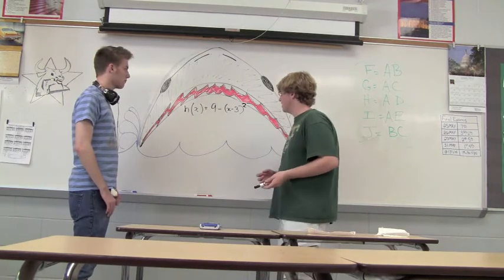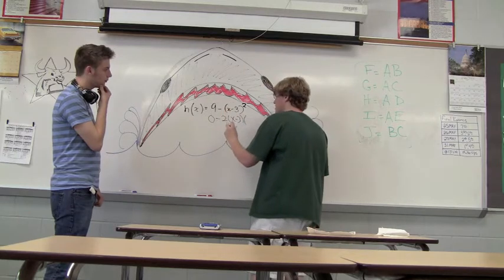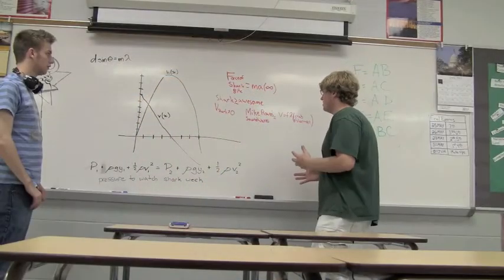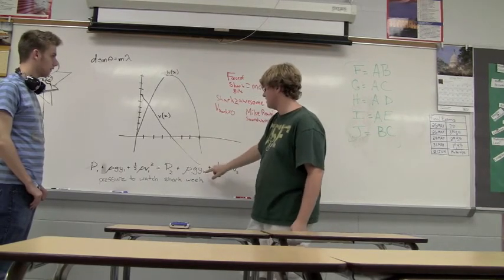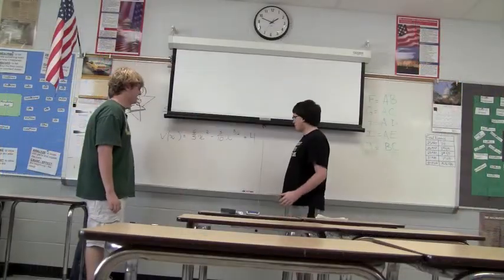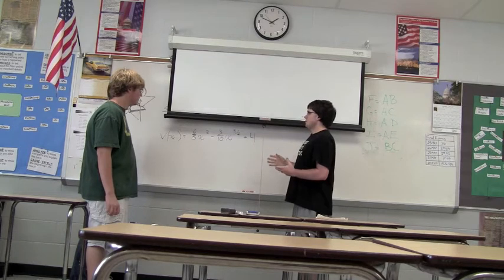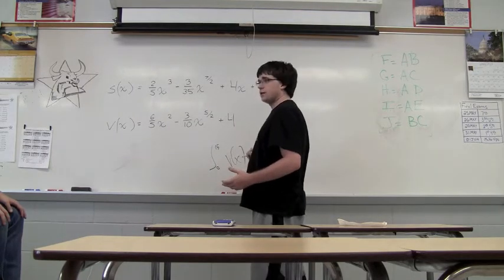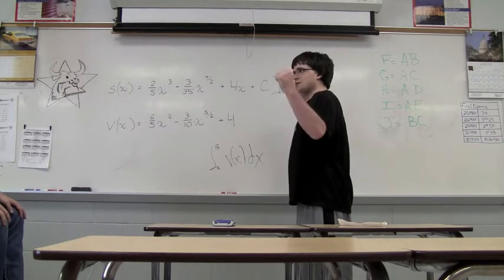Sharkulus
Do you like sharks? Do you like calculus? Well in this video they combine for the perfect combination to make Sharkulus!